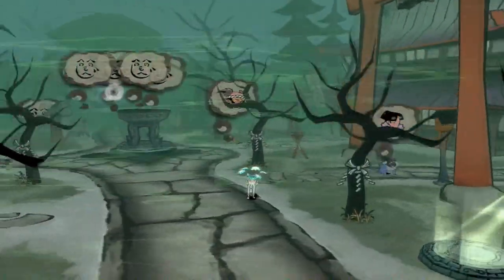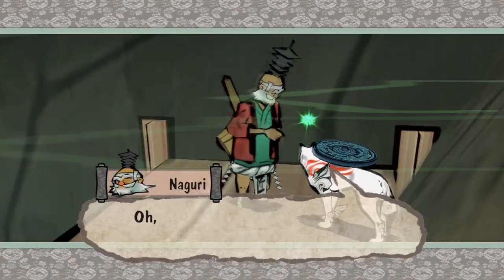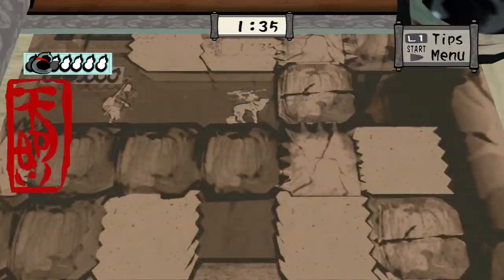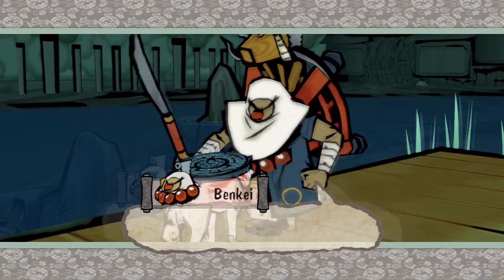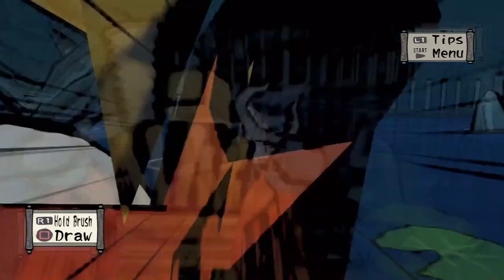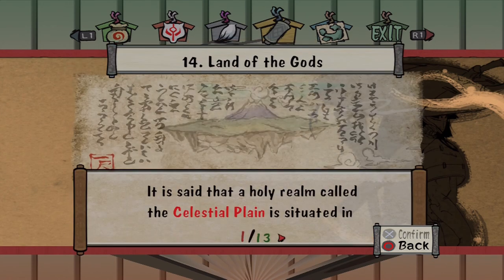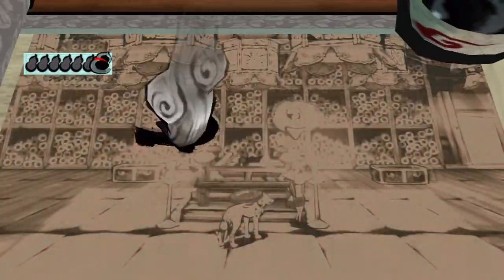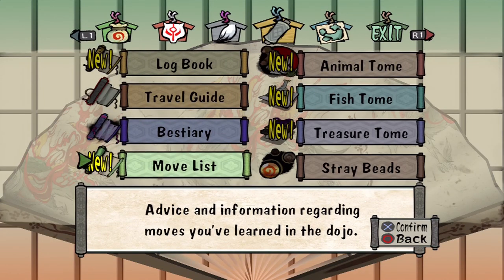Lets Play Okami Part 21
We meet Issun new love, for now.